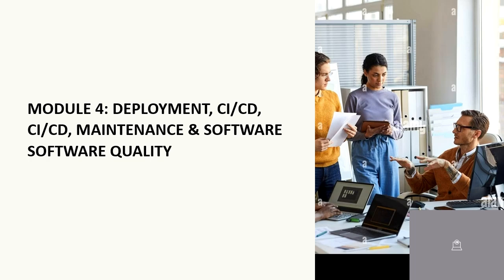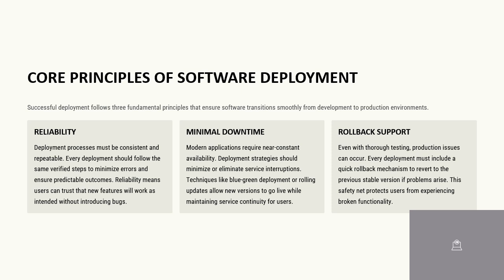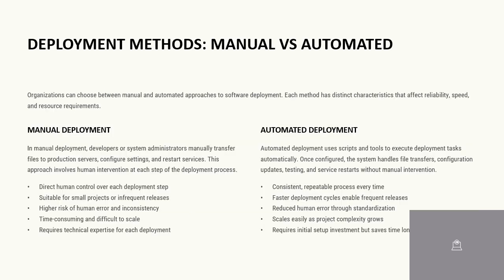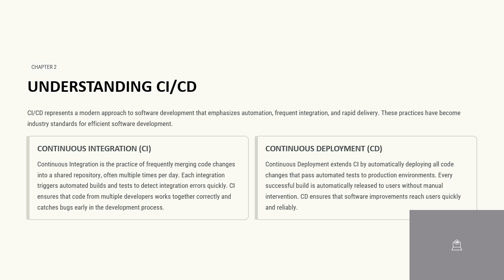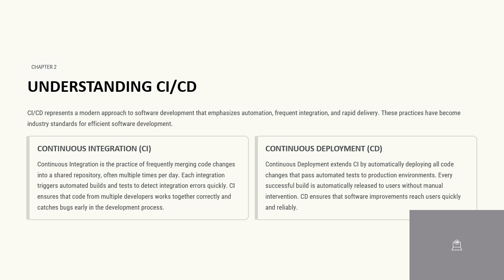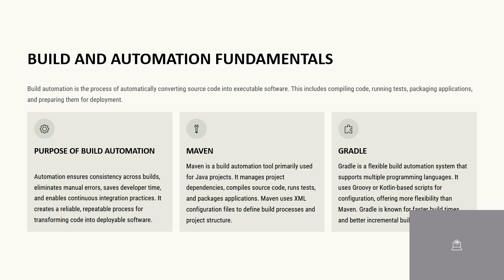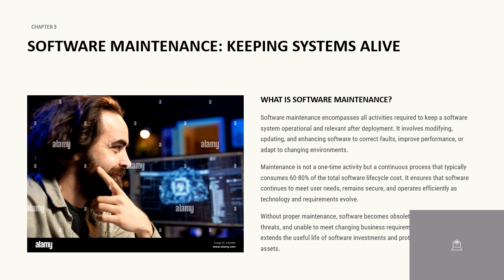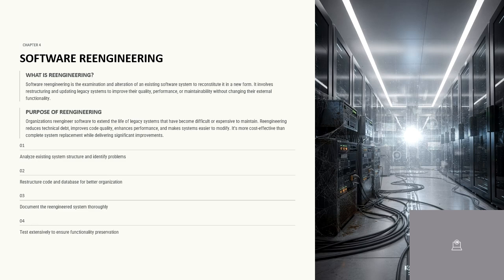Module 4 | Deployment, CI/CD, Maintenance & Software Quality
This lecture covers Module 4 of Software Engineering for BCA IV Semester (KTU).
Topics discussed include deployment principles, CI/CD concepts, build and automation, software maintenance types, reengineering, reverse engineering, refactoring, and software quality fundamentals.

The session is shared to support flipped classroom learning and concept clarity through structured explanations and discussions.